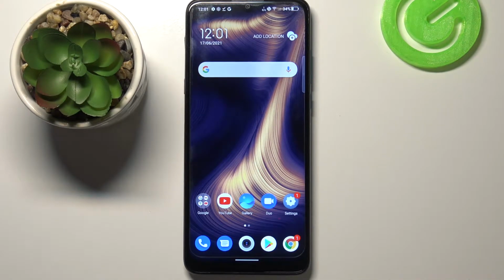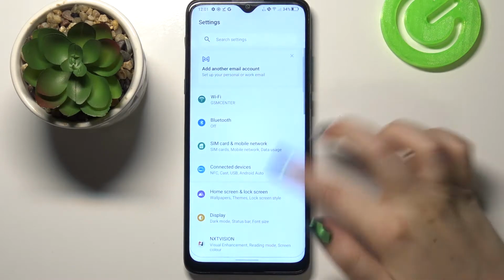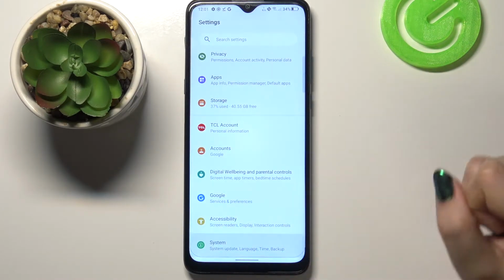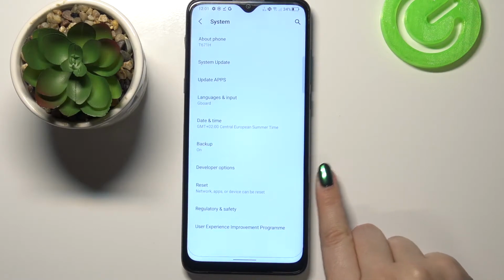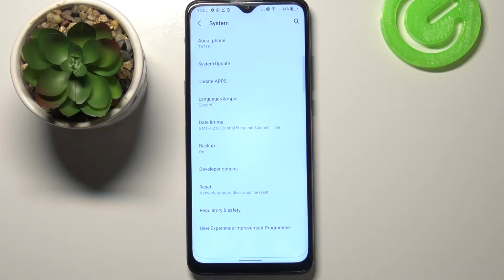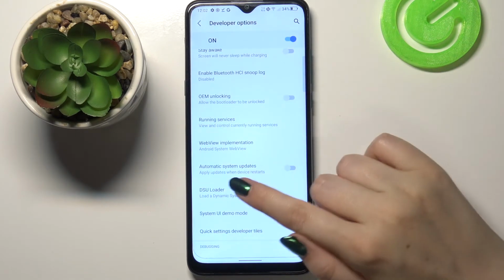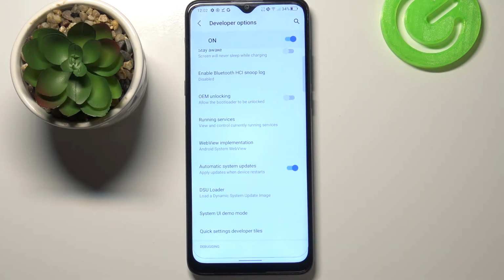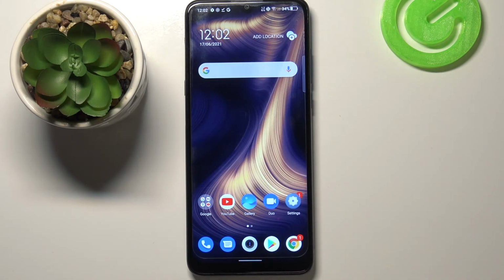How to Activate Automatic Updates in TCL 20 SE – Install System Updates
If you want TCL 20 SE to run on the latest system version, you should enable automatic system version update. If you had to manually activate the system update process, we offer you a much more convenient solution. Watch our tutorial to the end and you will learn how to enable automatic system updates.

How to Activate Automatic Updates in TCL 20 SE? How to Update System in TCL 20 SE? How to Install Latest System Update in TCL 20 SE? How to Download Latest System Version in TCL 20 SE? How to Install System Updates in TCL 20 SE? How to Turn on Automatic System Updates in TCL 20 SE? How to Turn Off Automatic System Update in TCL 20 SE?